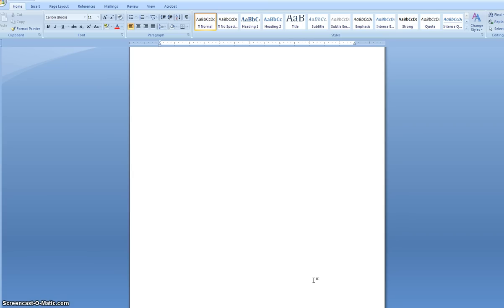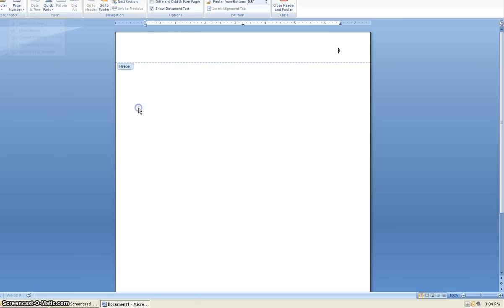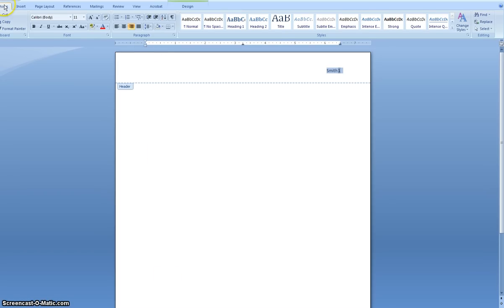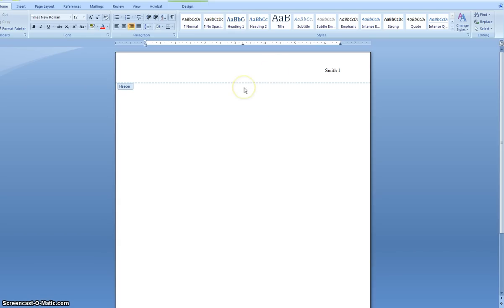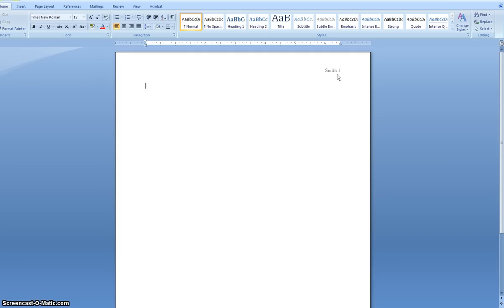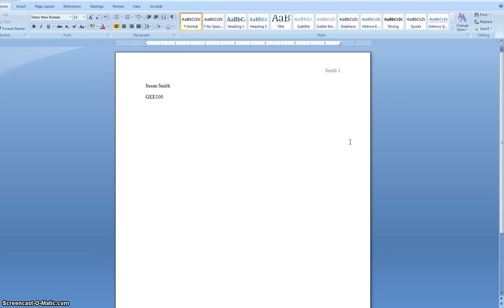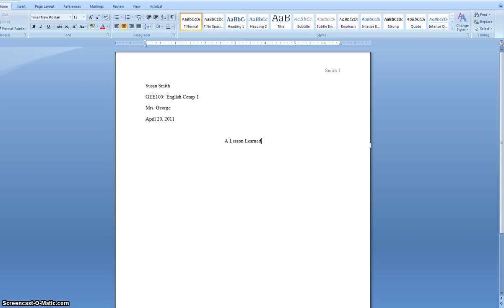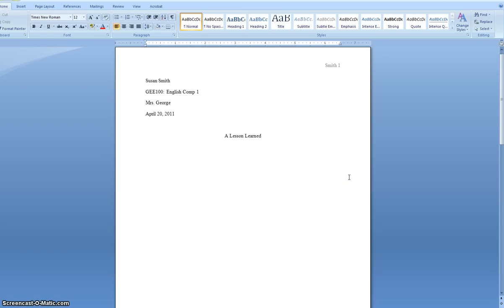Heading in MLA Format.mp4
How to create a heading for an essay in MLA format